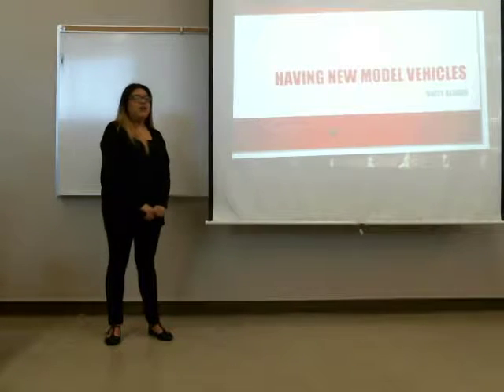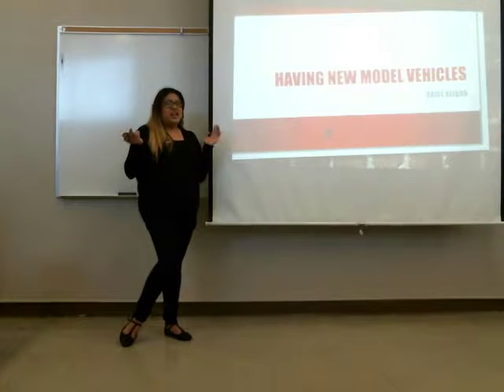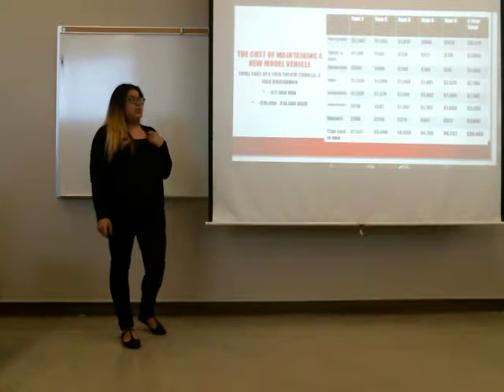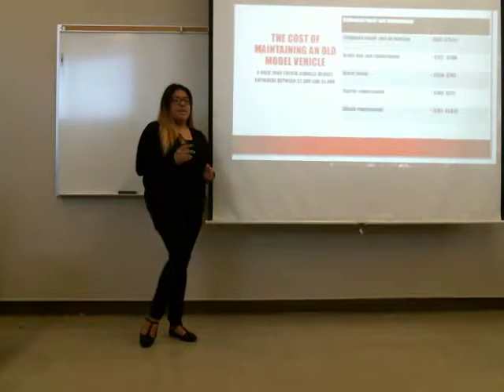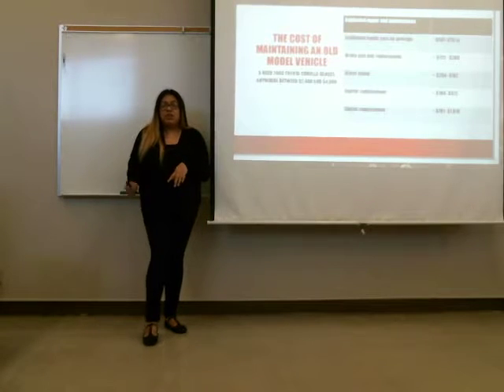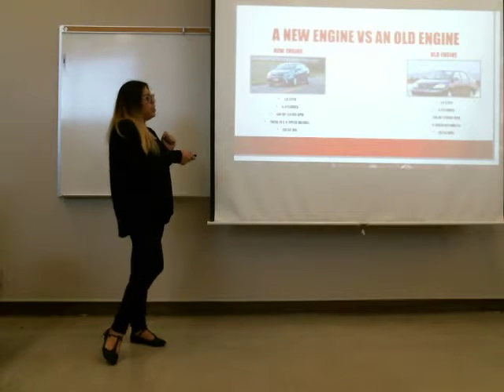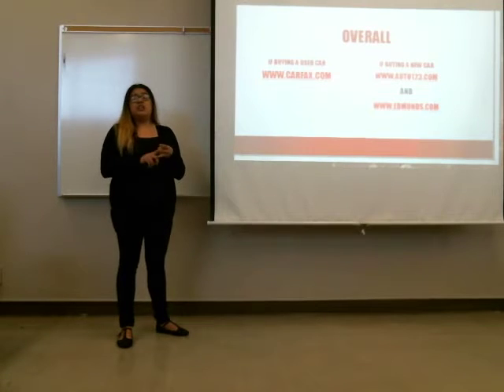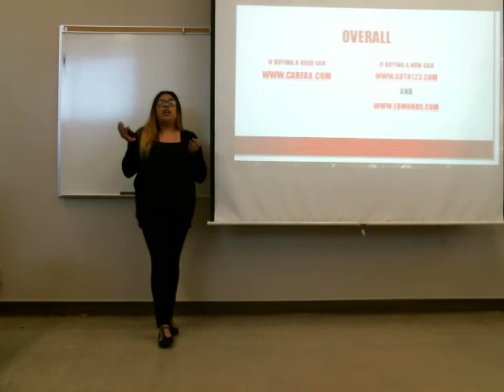Public Speaking & Debate Student Speeches